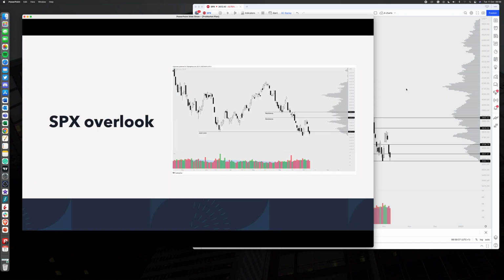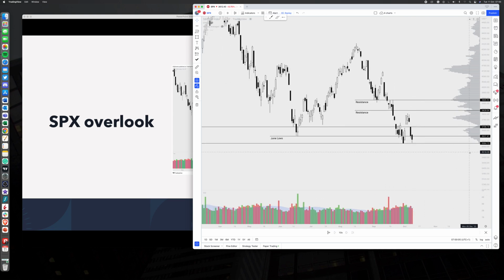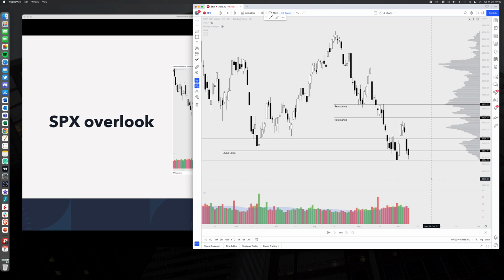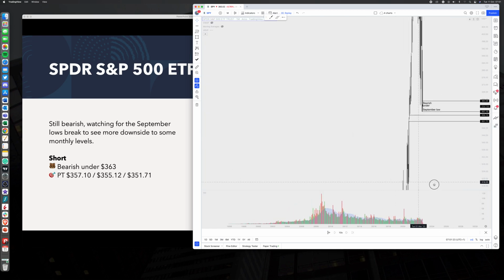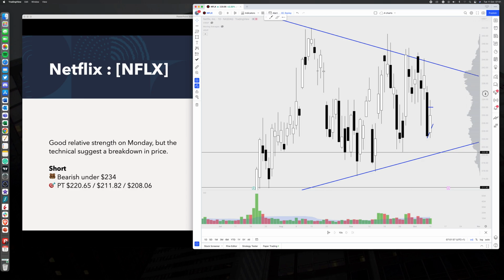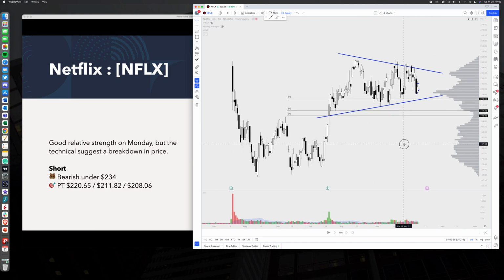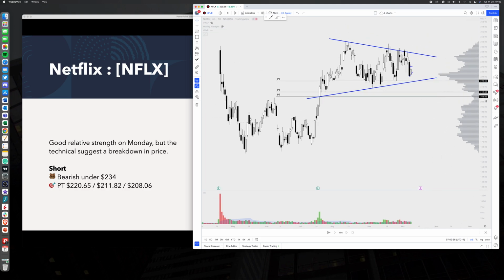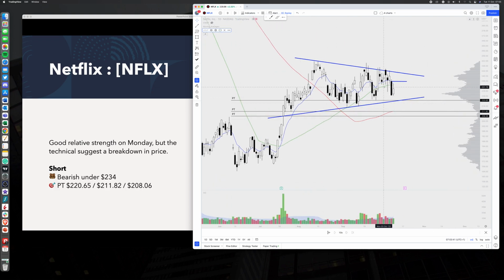Stock Market Pre-market Plan | SPX, SPY and NFLX short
Trade Ideas:
SPY
Short🐻 Bearish under $363🎯 PT $357.10 / $355.12 / $351.71

NFLX
Short🐻 Bearish under $234 🎯 PT $220.65 / $211.82 / $208.06